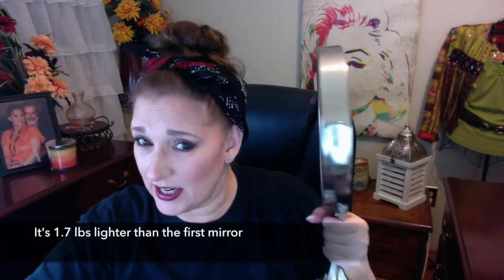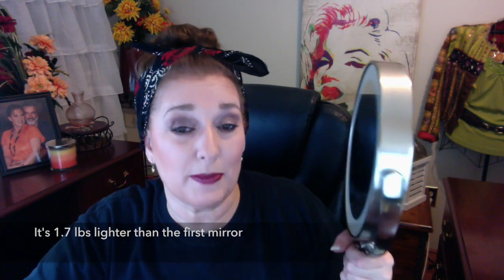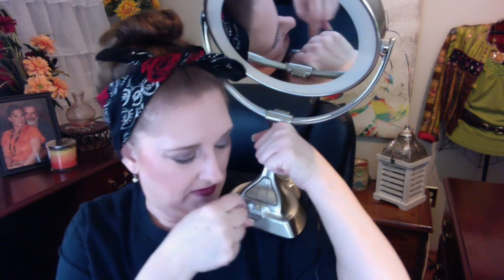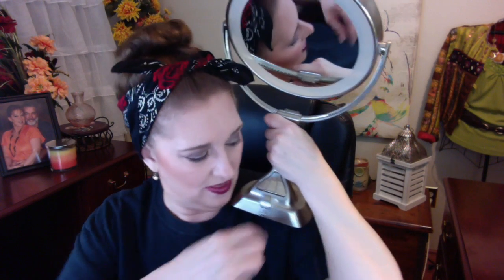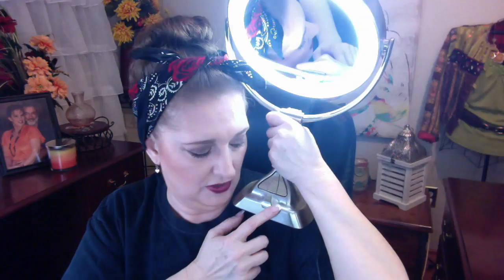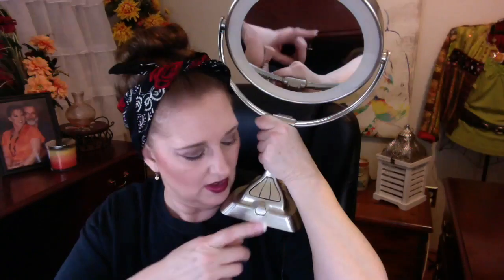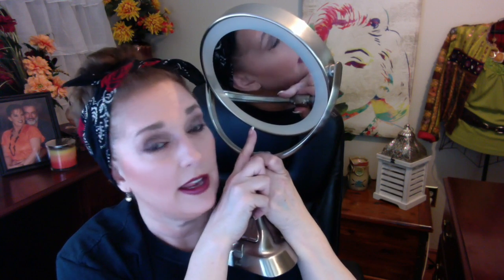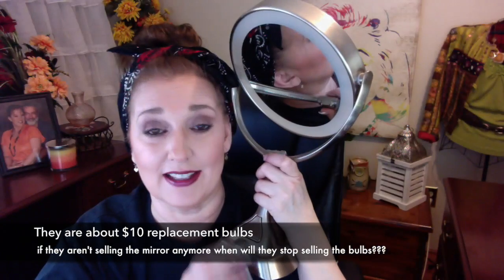6 Month Follow Up Zadro Variable Next Generation Lighted Vanity Mirror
Zadro Dimmable Sunlight Vanity Mirror, Satin Nickel, 10X-1X vs Zadro LED Variable Lighted Vanity Mirror 1X/10X!! Do you remember that I had to replace that Zadro mirror back in May and I sorta showed you guys what I liked about the new one? But 6 months later how do I feel about this mirror! Do I still love it?  Let's find out!

My Mailing Address: 1350 W. Southport Rd. C115, Indianapolis, IN 46217

Jesus Loves You & So Do I! xoxoxo Mary